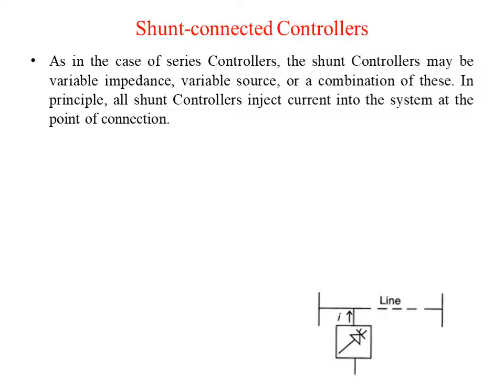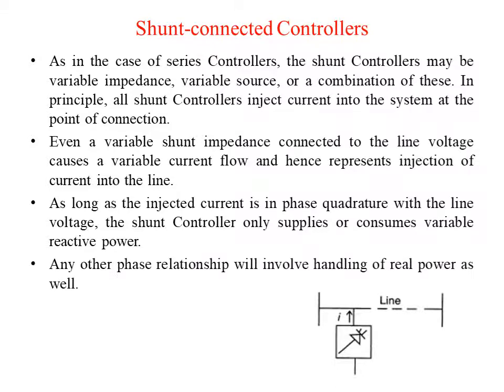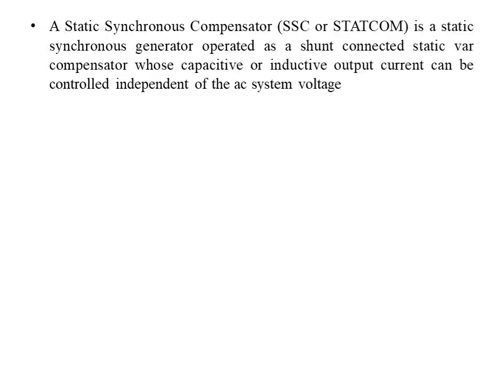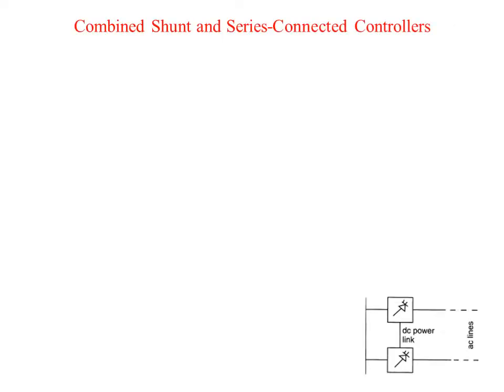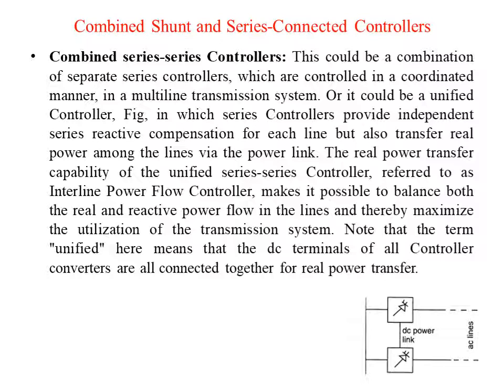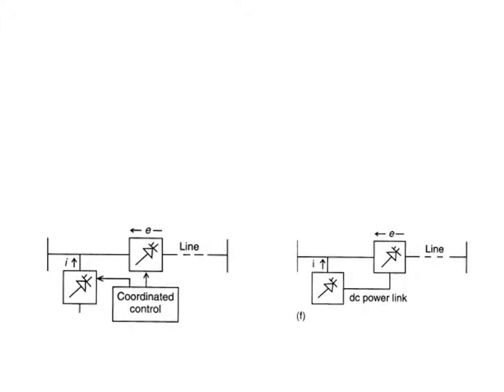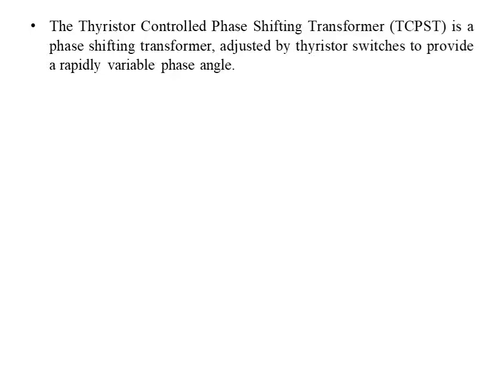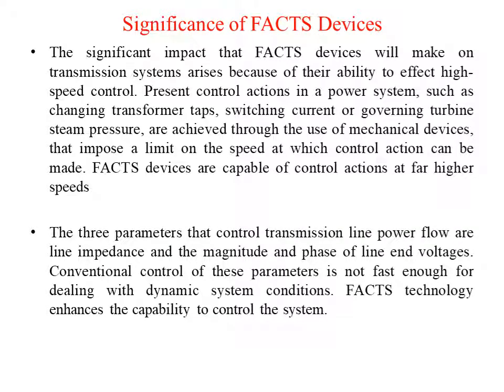Lec 07 Shunt COnnected Controller, Combined Shunt & Series Controller, Significance of FACTS devices